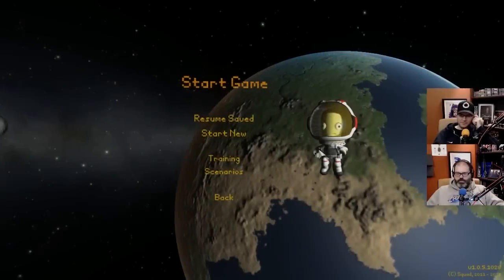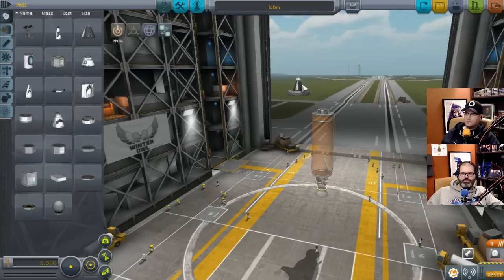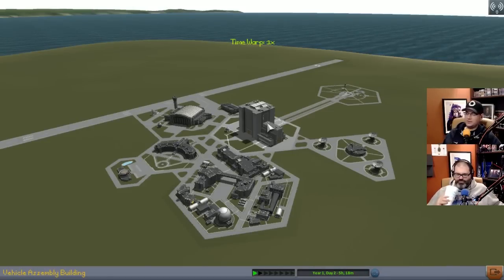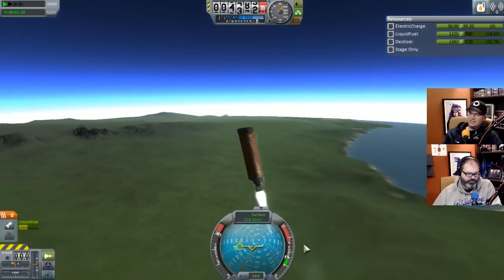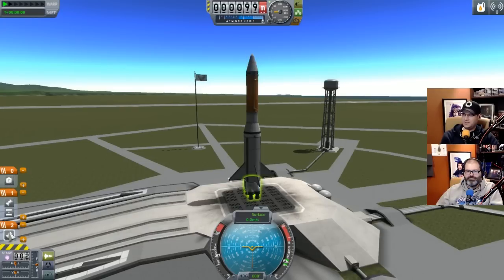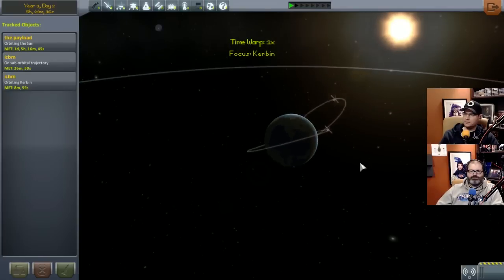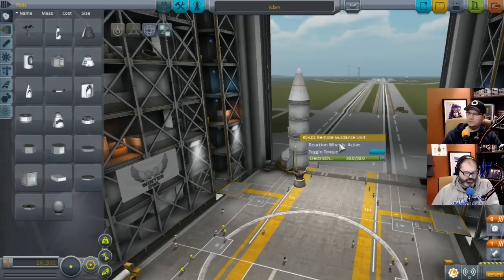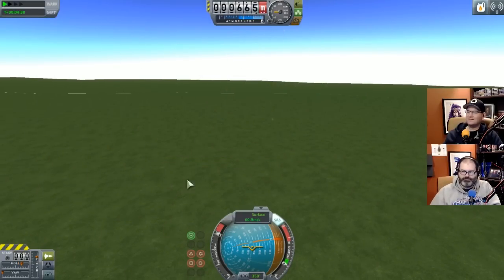BMSP - Ep 3 - Controlled Burn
In this episode, we learn the hard lessons; every rocket needs stability assist, you also have to turn on the stability assist, and even with stability assist things can still go horribly wrong.  At this point you should be questioning if we'll ever destroy Perth.